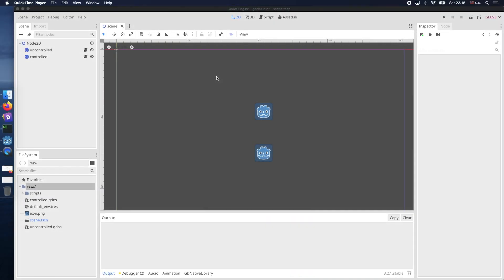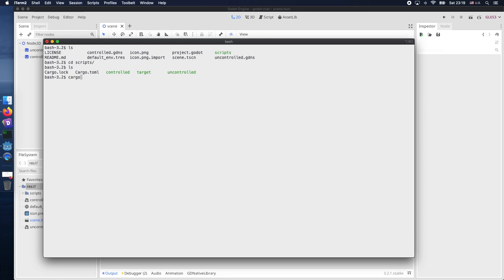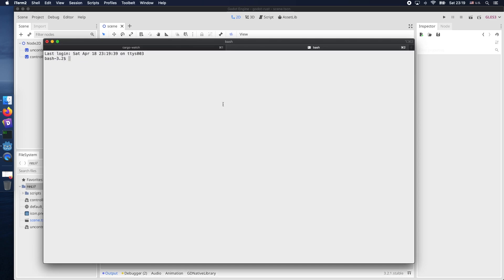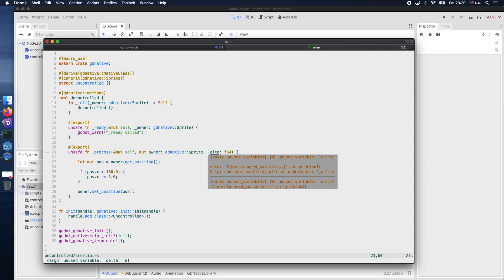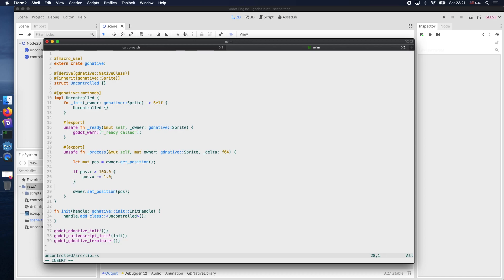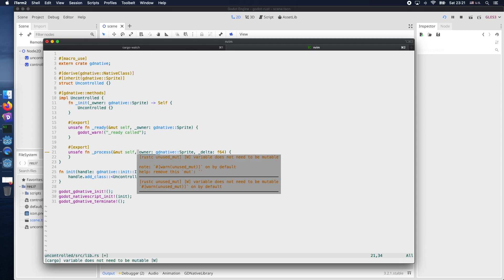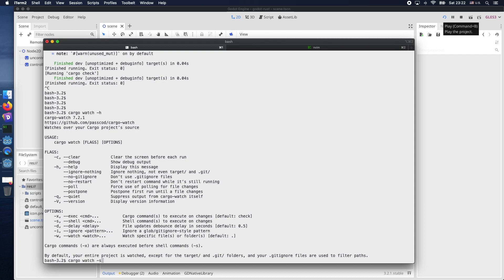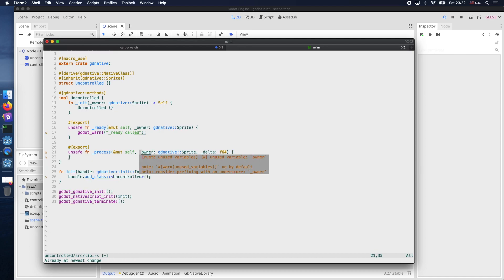Godot & Rust: File Watcher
In this video we will look into how to improve the gdnative script rust programming workflow by using cargo-watch

In general this is a quick tutorial series about how to use GDNative with the Rust Programming Language in order to get all the benefits of a free open source game engine and a very performant programming language.